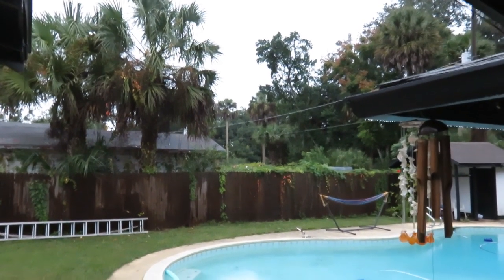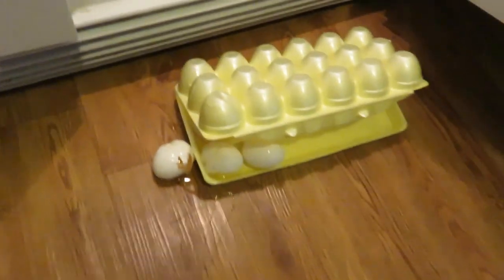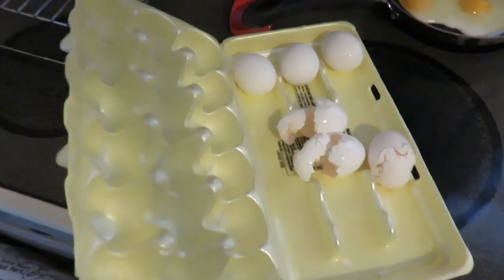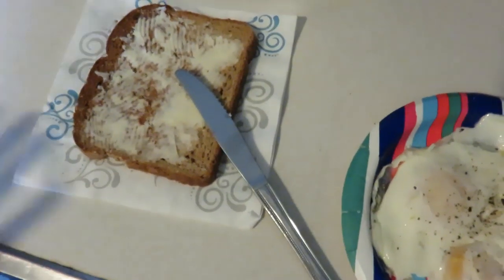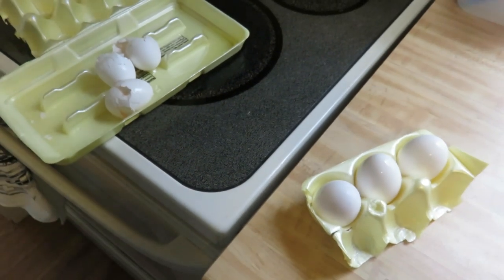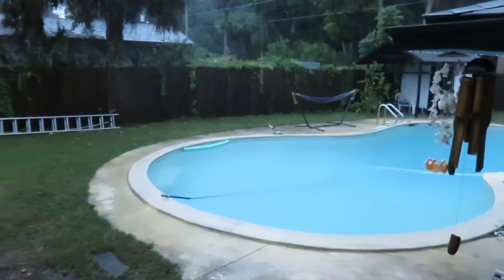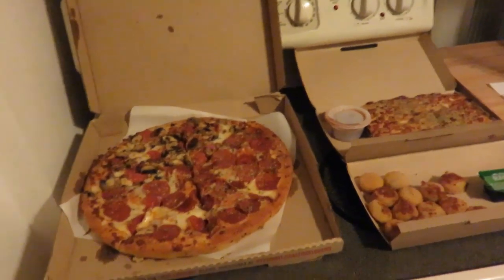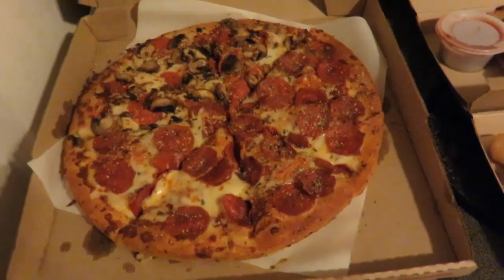A Couch For Eggs & A Crazy Florida Storm!!! (11.25.14)